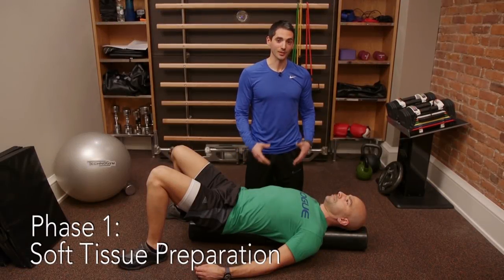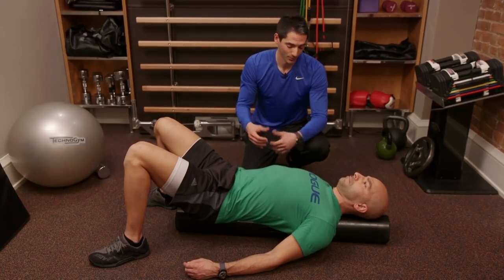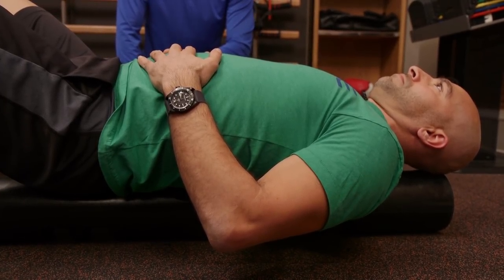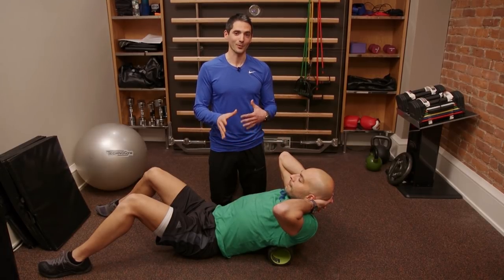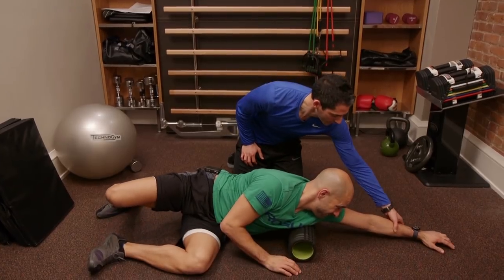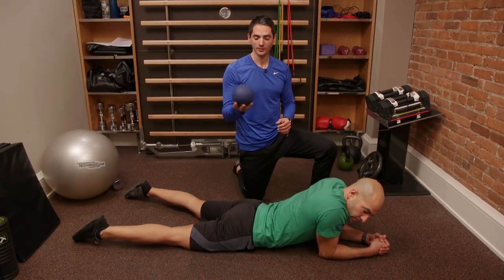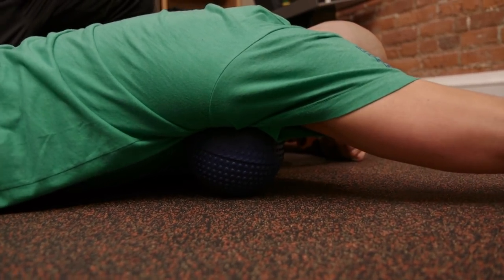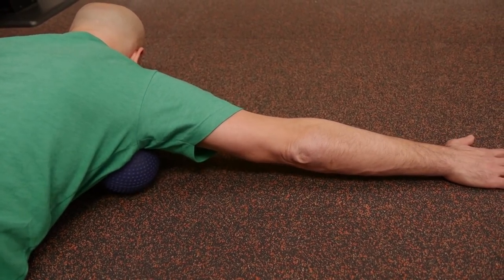(Video 2/7) Tissue preparation: neck, upper back, shoulders (Peter Attia and Jesse Schwartzman)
6 part series on how to strengthen and rehab neck, upper back, and shoulders. There are 3 main videos in this series: tissue prep, dynamic stabilization, and loaded movements. In addition there are 3 extra videos: a shoulder diagnostic test, a segment specifically for rotator cuff injury, and a segment on scapular health.